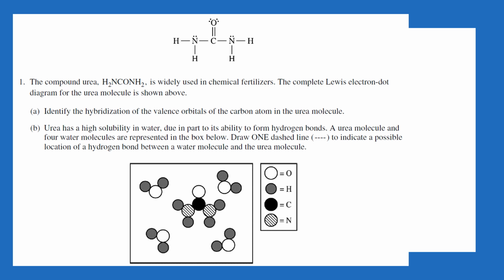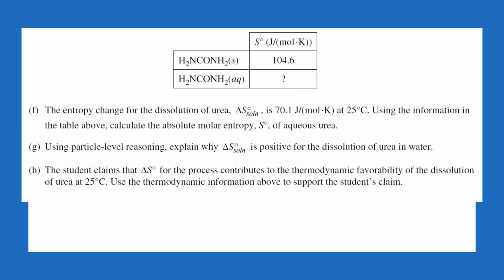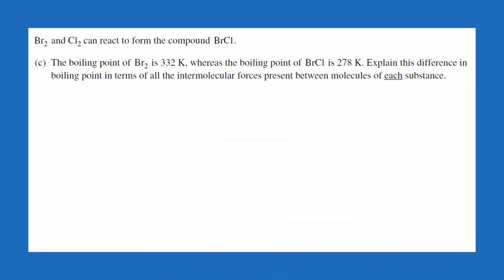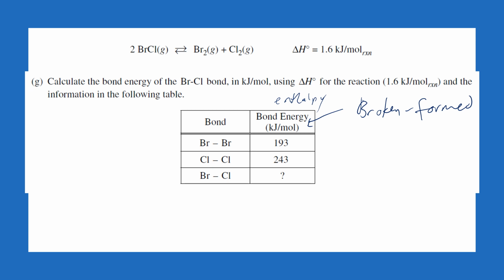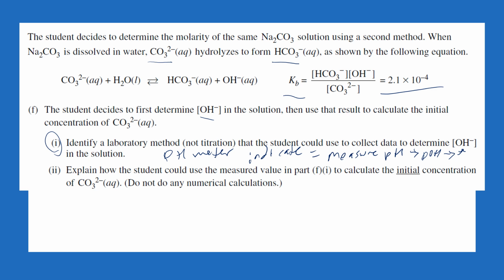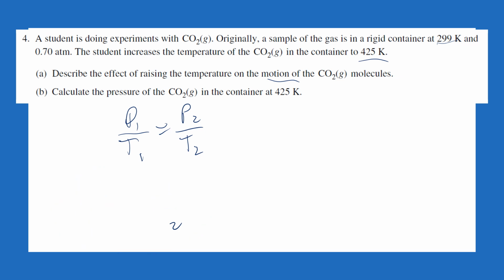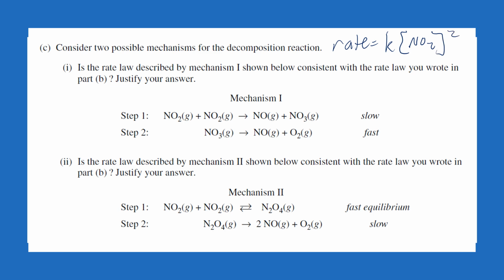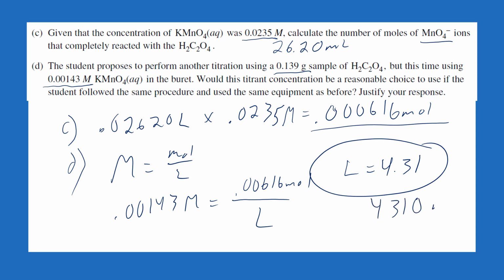AP Chemistry Exam Review - Free Response 2019